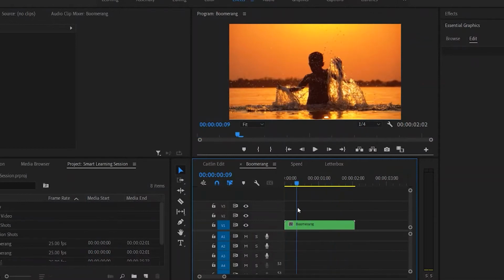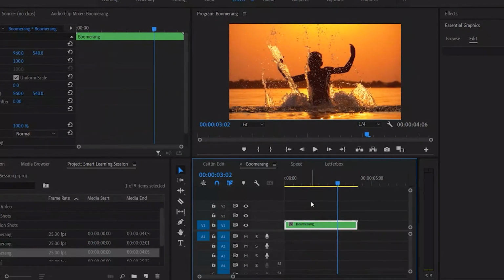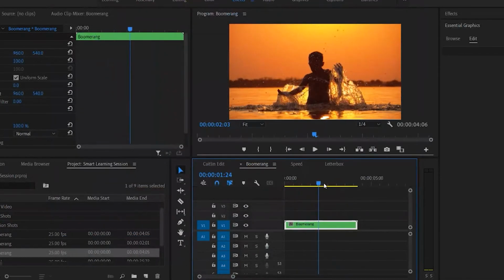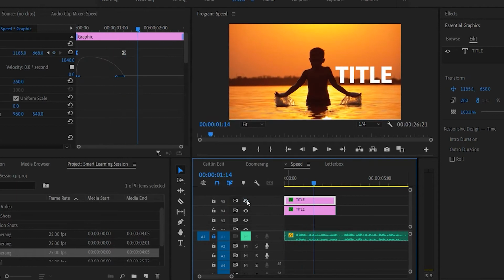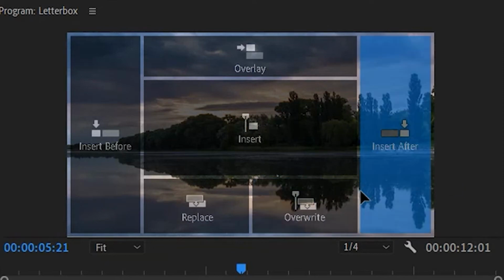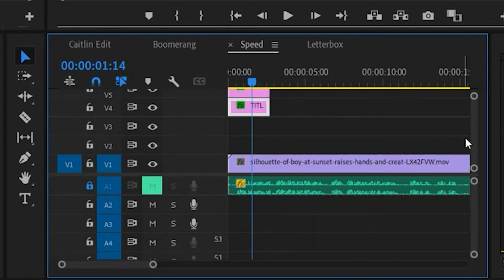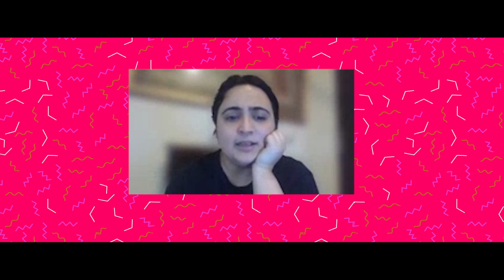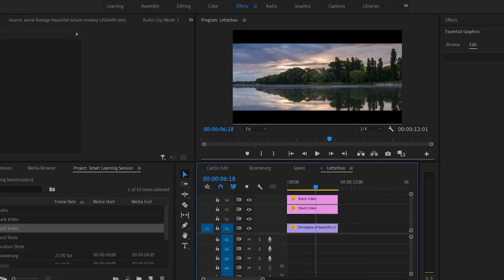Learning Curve - with SMG | Adobe Premiere Bro Basics by Meral Kazmi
Adobe Premiere is a rich tool with many options to create and editing videos. From creating customized Boomerangs to having flexibility with text typography and placement, Premiere gives video editors the ability to produce content this is unique and fits their needs.